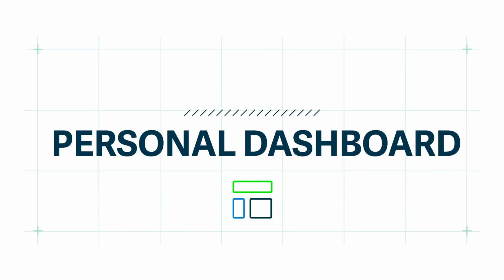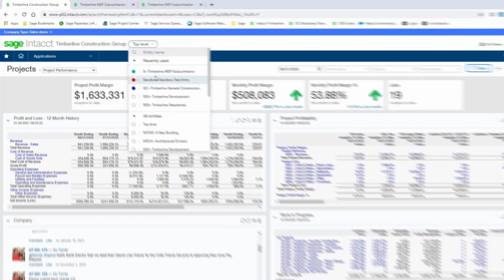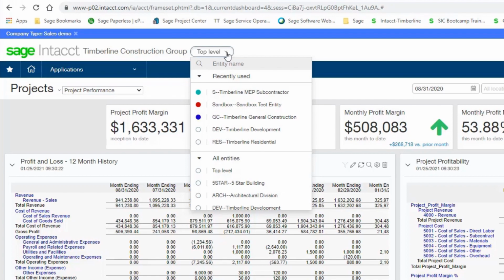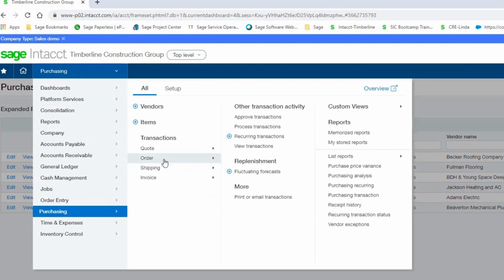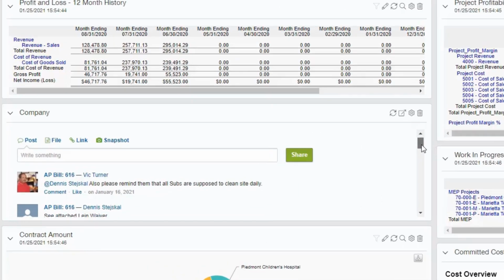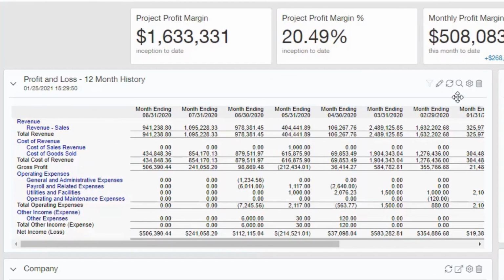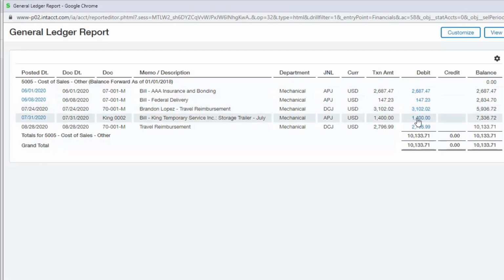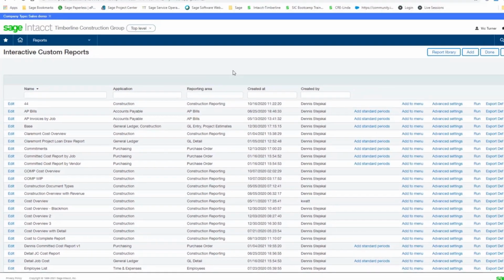Sage Intacct for Construction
In this video, we provide a comprehensive overview of Sage Intacct for Construction, the award-winning cloud financial management software designed specifically for contractors. Discover how Sage Intacct can help your construction business boost profits and enhance productivity with its powerful features.

Key Features of Sage Intacct for Construction:
- Job Costing: Accurately track project costs and profitability in real-time.
- Change Order Tracking: Manage changes efficiently to minimize disputes and delays.
- Subcontractor Management: Streamline subcontractor interactions and payments.
- Retainage Tracking: Easily manage retainage to ensure compliance and cash flow.
- Compliance Tracking: Stay on top of regulatory requirements effortlessly.

Why Choose Sage Intacct for Construction?
- Cloud-based accessibility for teams on the go.
- Integration with leading construction management tools.
- Scalable solutions that grow with your business.